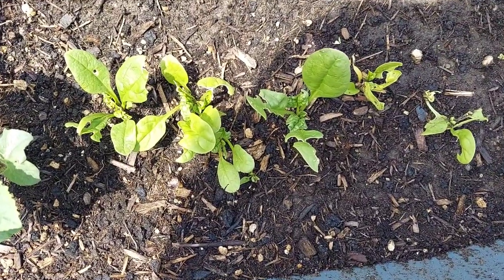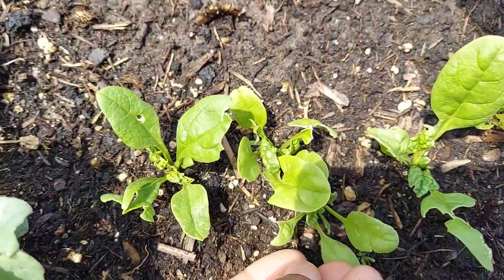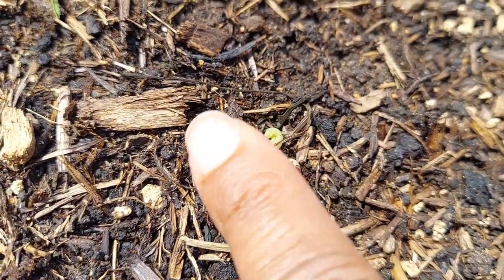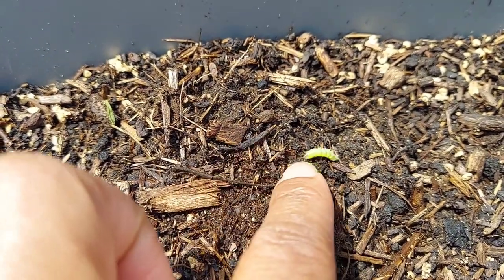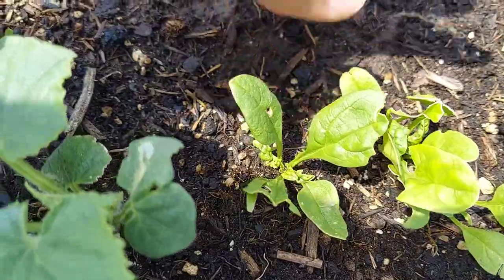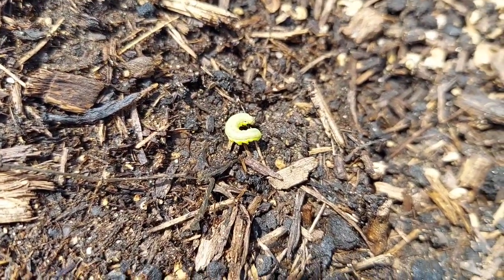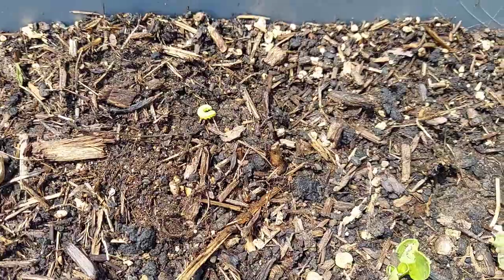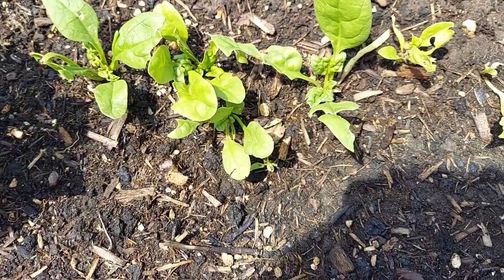This is what's eating my spinach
How to find out what's eating your greens!